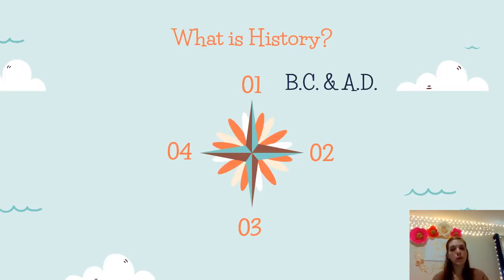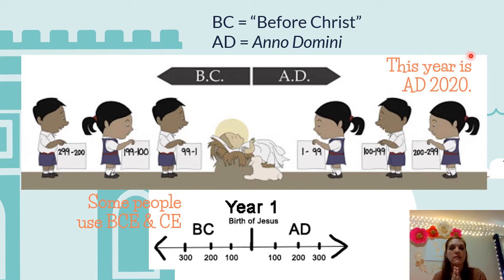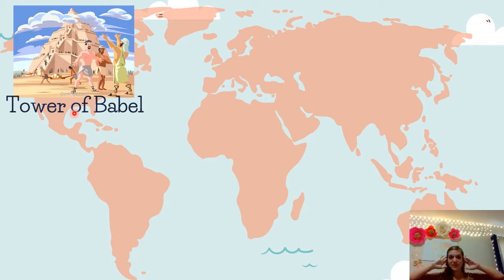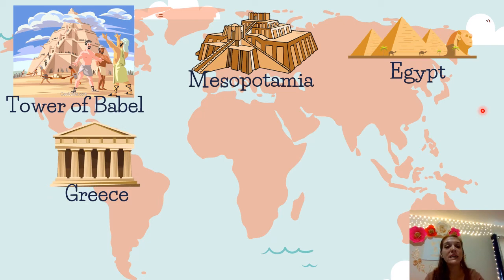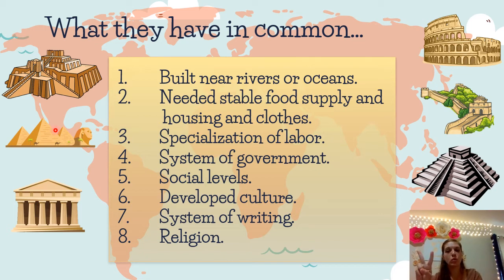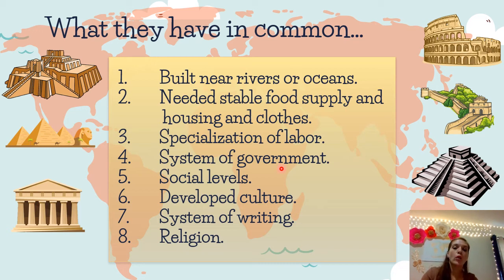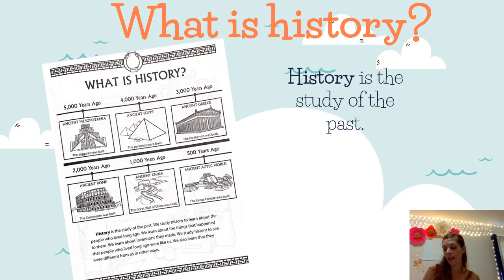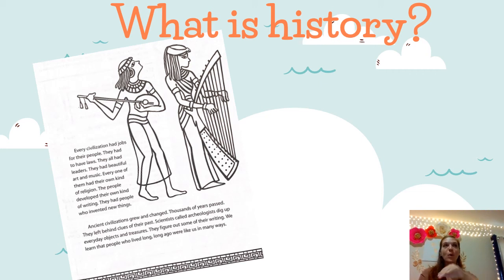ANCIENT Civilization powerpoint 1